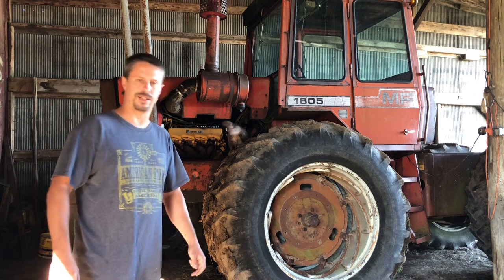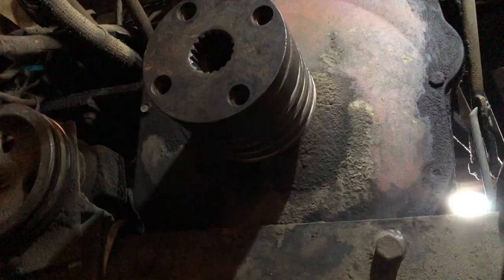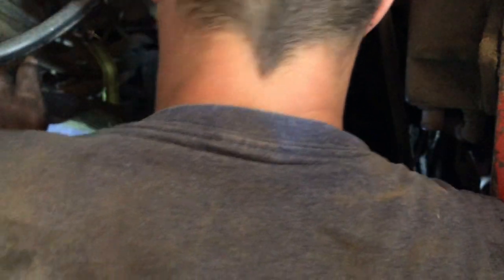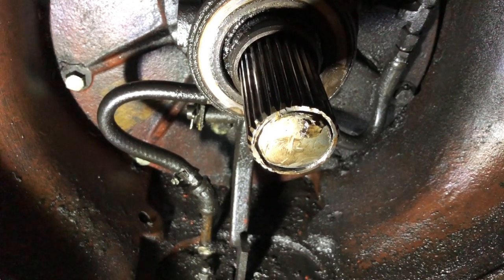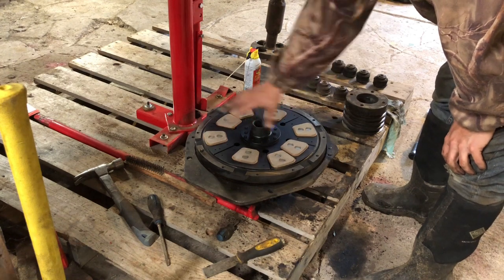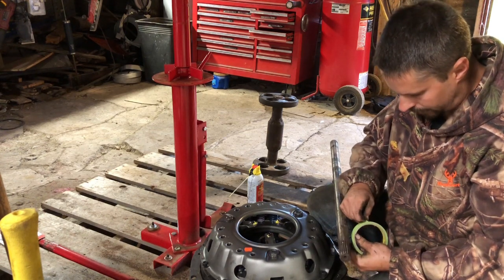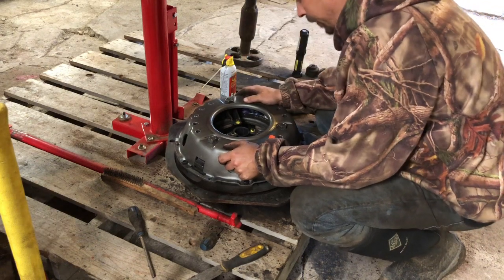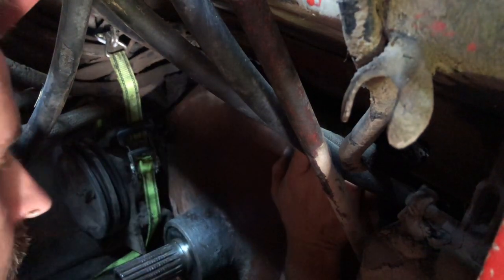Clutch replacement time. Massey Ferguson 1805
As promised, it’s time to put a clutch in the 1805. I purchased this tractor knowing the clutch needed replacement, and the original owner even tossed it in as a package deal. As it most likely failed due to oil dripping on it from the PTO shaft, I’ll cover getting that plugged off as well